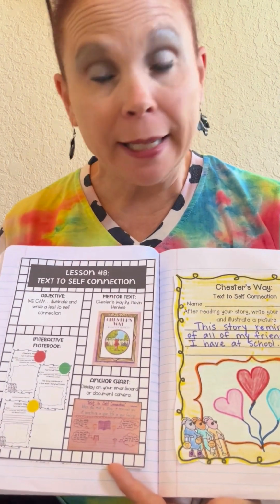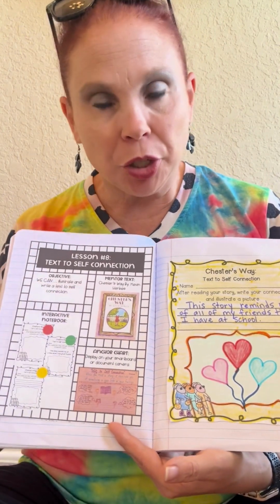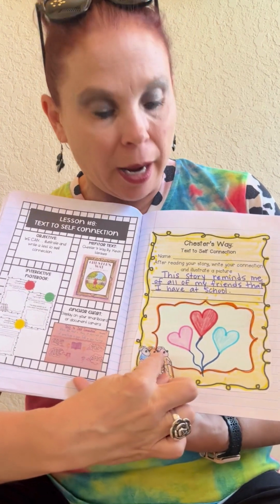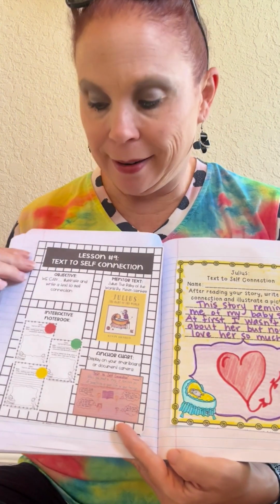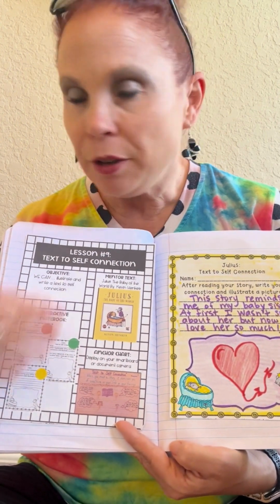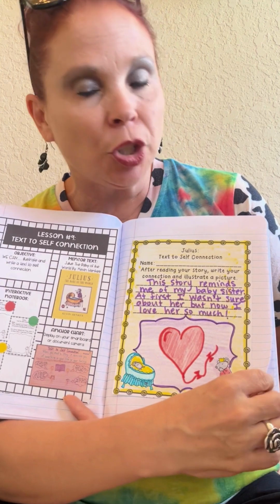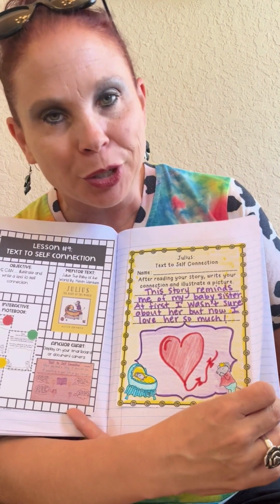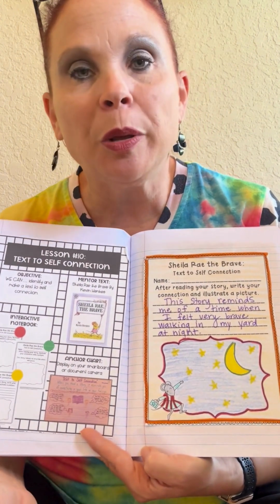First 10 Days of Reader's Workshop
Check out my interactive notebook that we will be making during my Back to School Bootcamp in July!